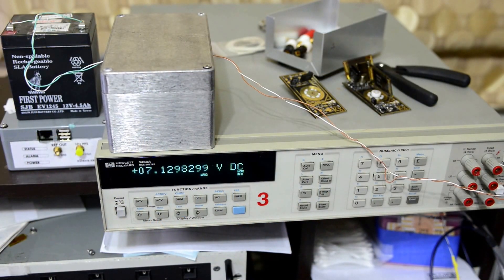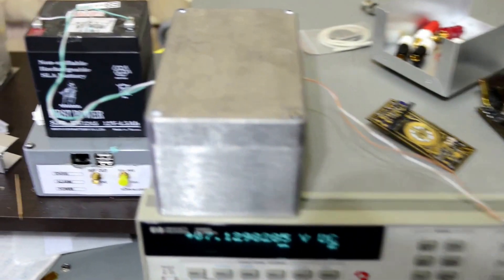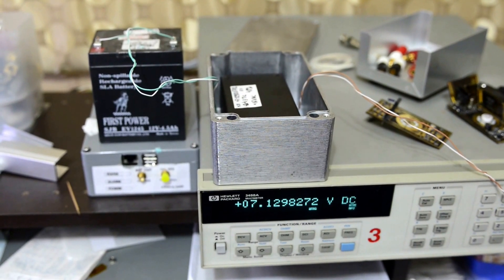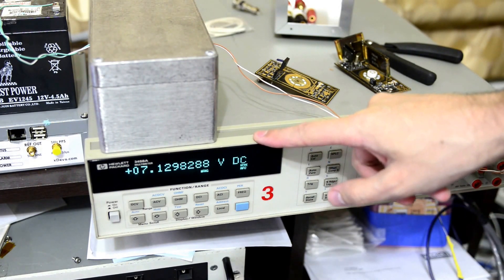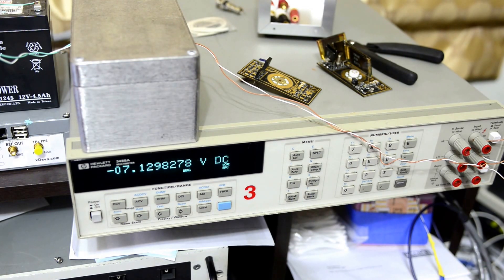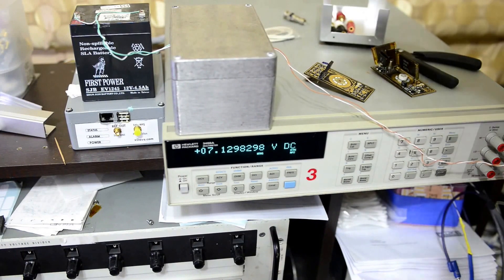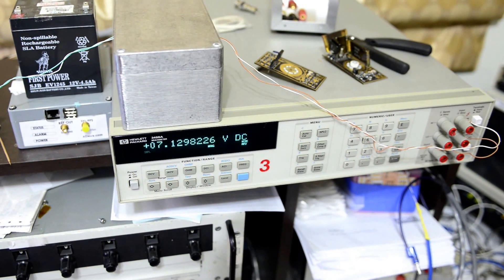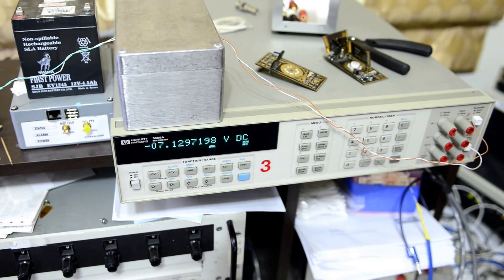LTZ1000 reference test with output leads reversal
Testing combo of xDevs.com KX LTZ1000-based 7.1V voltage reference, using HP 3458A meter and two ways to power the board.

There is a catch, so let's see if our readers can provide correct answer ;)